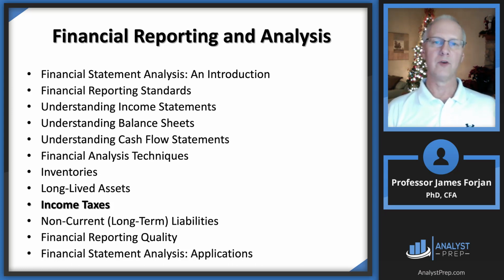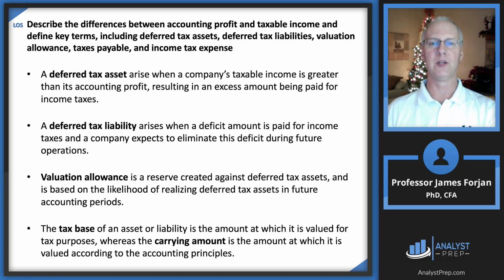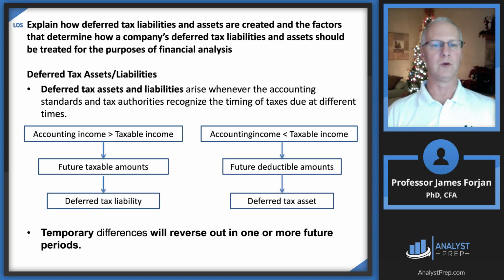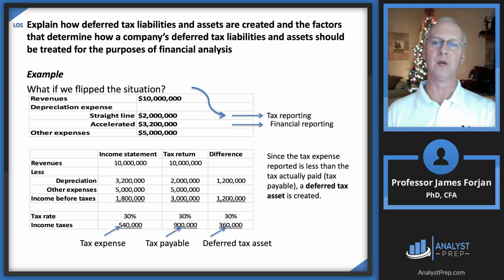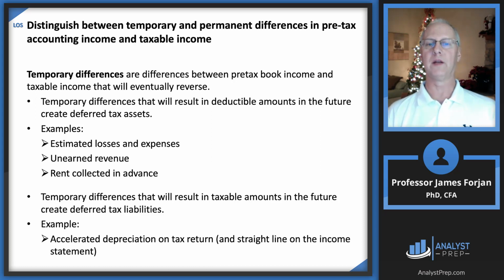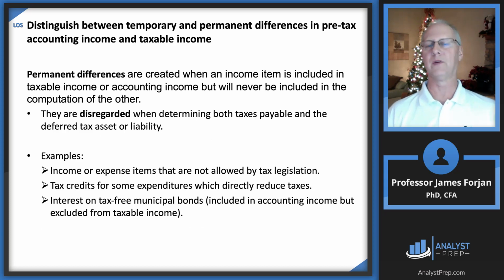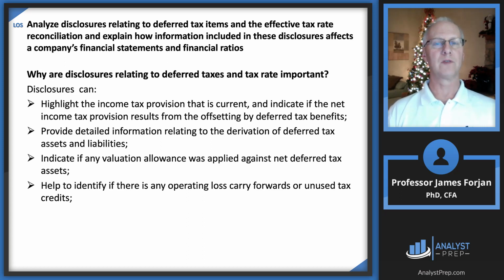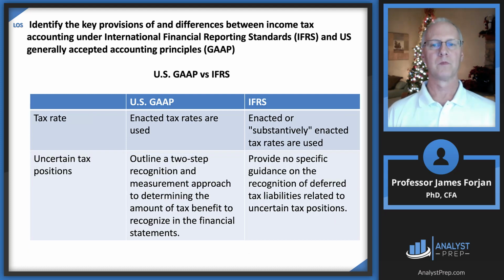Income Taxes (2022 Level I CFA® Exam – Reading 23)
2022 Level I CFA® Program Video Lessons offered by AnalystPrep

– LOS a: describe the differences between accounting profit and taxable income and define key terms, including deferred tax assets, deferred tax liabilities, valuation allowance, taxes payable, and income tax expense
– LOS b: explain how deferred tax liabilities and assets are created and the factors that determine how a company’s deferred tax liabilities and assets should be treated for the purposes of financial analysis
– LOS c: calculate the tax base of a company’s assets and liabilities
– LOS d: calculate income tax expense, income taxes payable, deferred tax assets, and deferred tax liabilities, and calculate and interpret the adjustment to the financial statements related to a change in the income tax rate
– LOS e: evaluate the impact of tax rate changes on a company’s financial statements and ratios
– LOS f: distinguish between temporary and permanent differences in pre-tax accounting income and taxable income
– LOS g: describe the valuation allowance for deferred tax assets—when it is required and what impact it has on financial statements
– LOS h: explain recognition and measurement of current and deferred tax items
– LOS i: analyze disclosures relating to deferred tax items and the effective tax rate reconciliation and explain how information included in these disclosures affects a company’s financial statements and financial ratios
– LOS j: identify the key provisions of and differences between income tax accounting under International Financial Reporting Standards (IFRS) and US generally accepted accounting principles (GAAP)